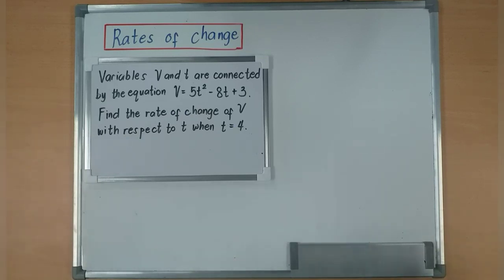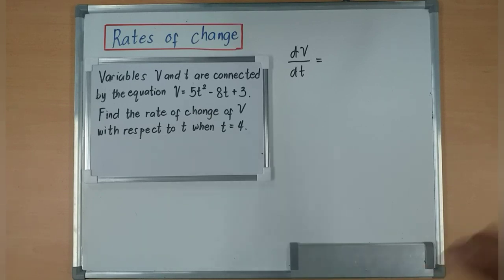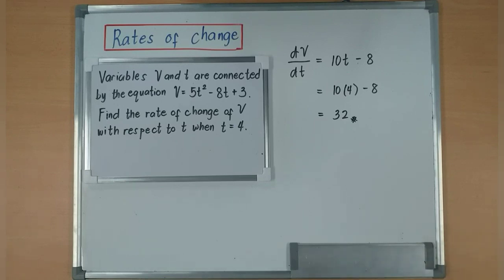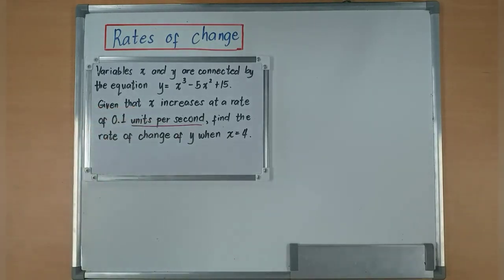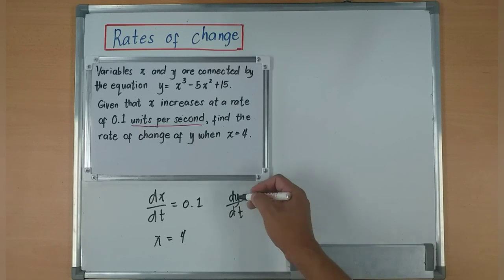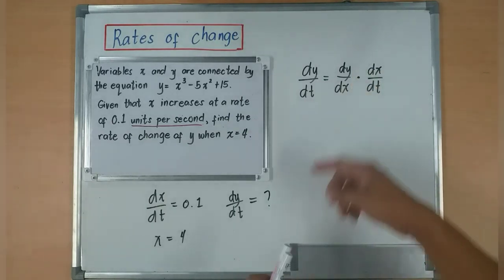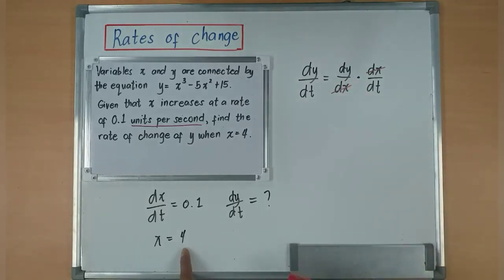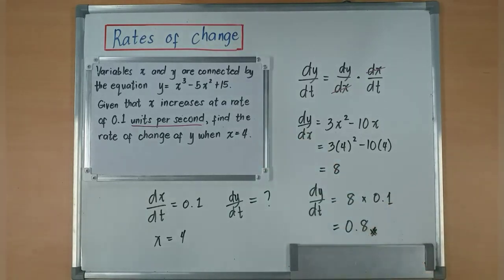Rates of Change Part 1